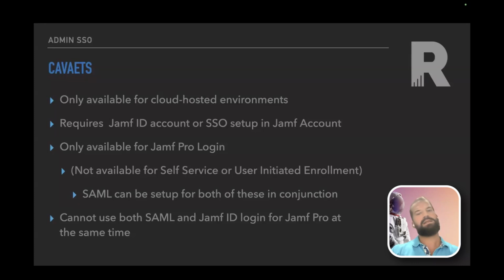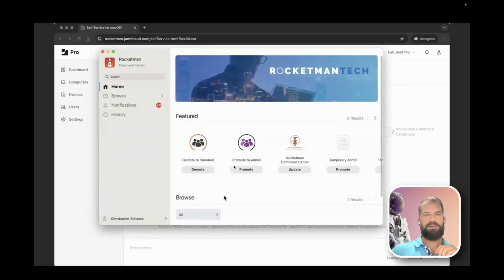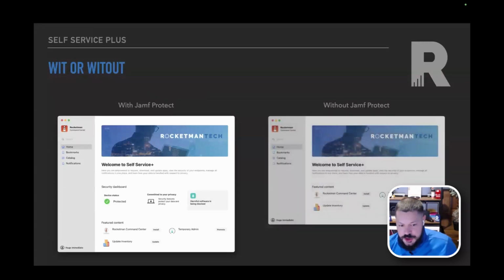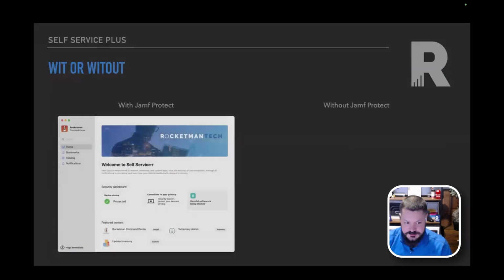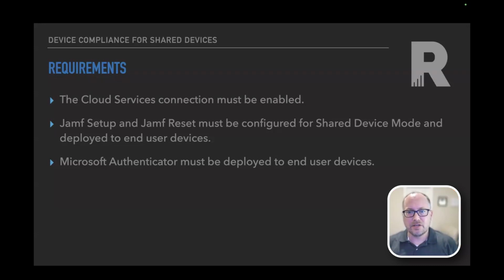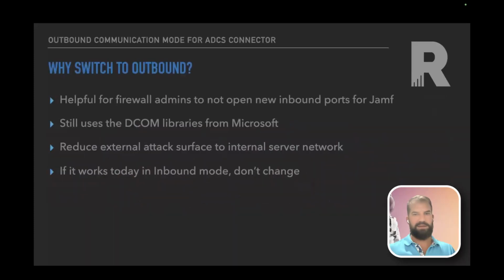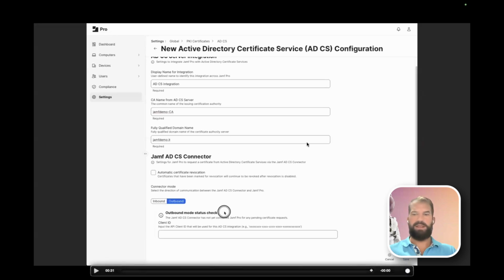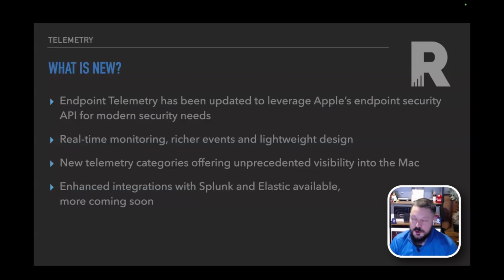Jamf Pro 11.13: Compliance Benchmarks, Self Service +, and much more! | LaunchPad Meetup – Feb 2025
Jamf just came out with their biggest release since JNUC, implementing many of the highlights from the JNUC Keynote this year. Join us as the Rocketman Team and Matt Woodruff from Jamf team together to do a deep dive on these new features.

CHAPTERS
00:00 Welcome
00:45 Intro to Jamf Pro 11.13
02:35 Admin SSO
12:08 Self Service +
18:22 Compliance Benchmarks
23:39 Device Compliance for Shared Devices
28:12 Outbound Communications for ADCS Connector
34:58 Telemetry V2
41:39 Conclusion